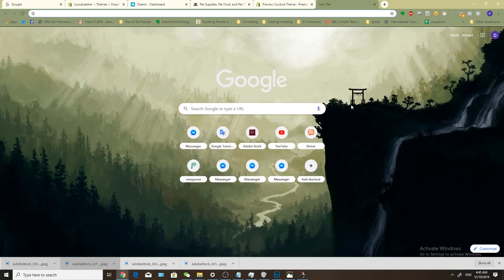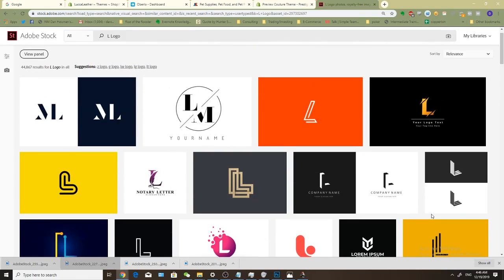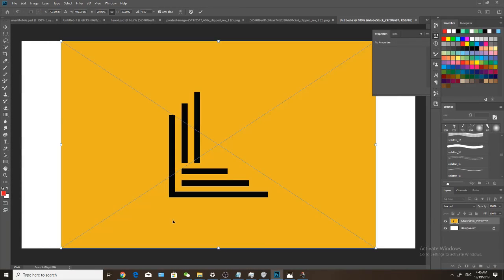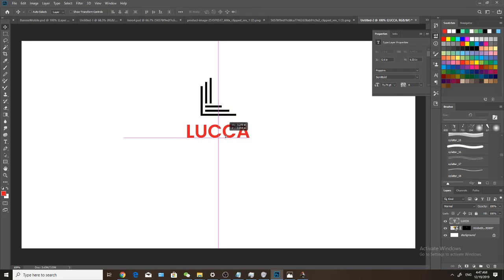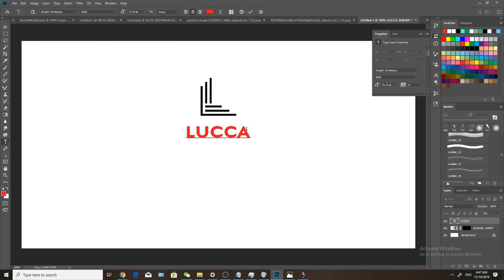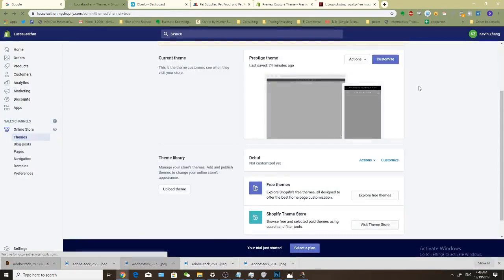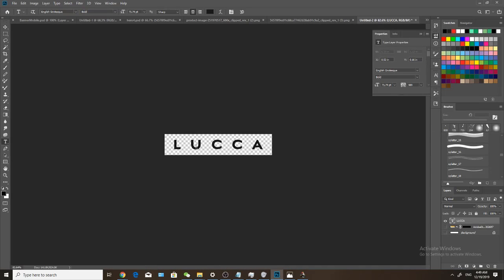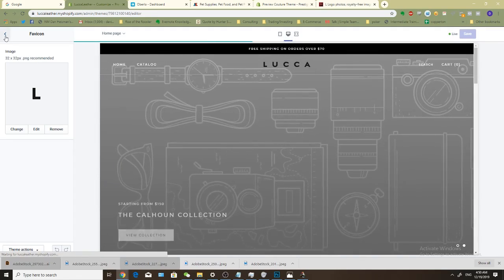Lesson 59 Start Step by Step Logo Creation Full Website Build Example 4